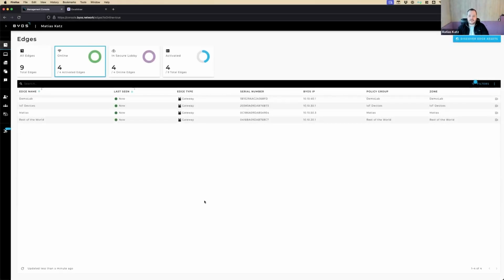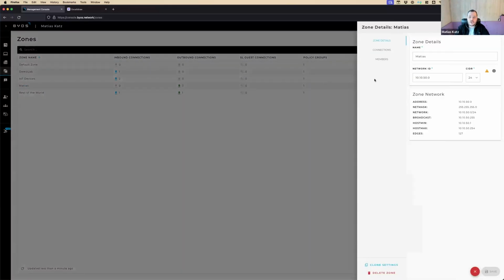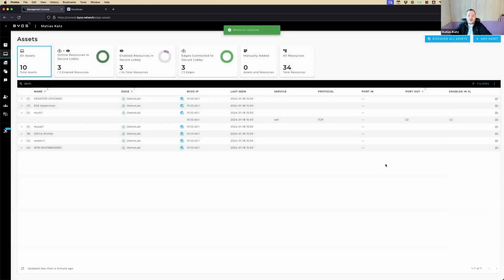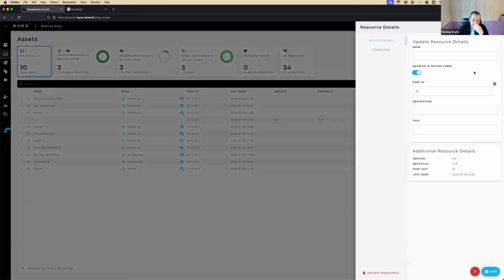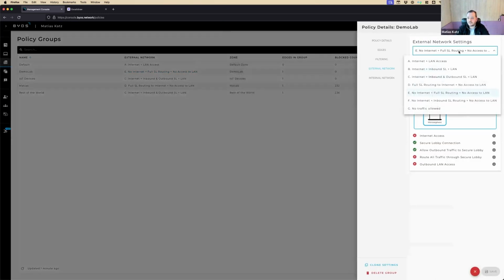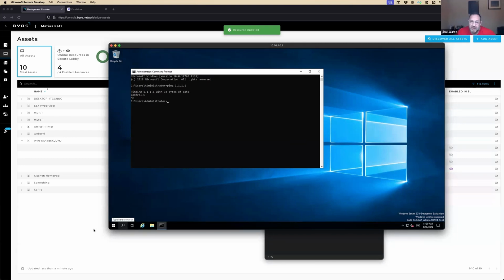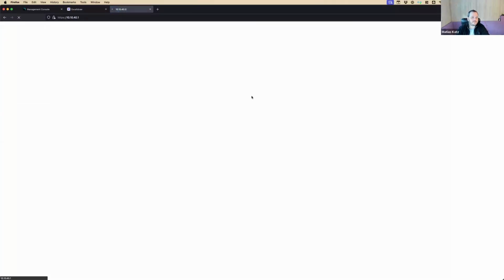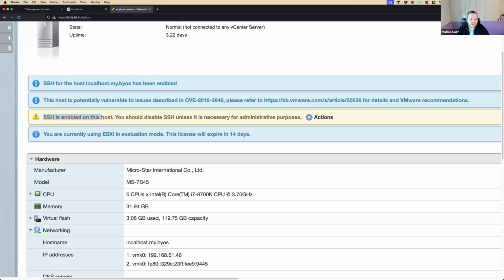Byos Platform Demo : Securely Managing Connections and Remote Assets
In this demo, Matias explains how to access, isolate, and manage traffic for devices outside of his local network through the Byos Secure Lobby Overlay. Through the Byos platform, learn how you can gain greater granular control, secure remote access and real-time traffic visibility - all with ease and minimal or no changes to your underlying network architecture.